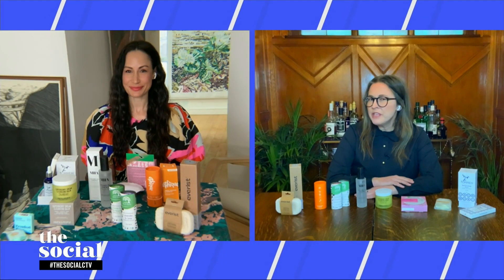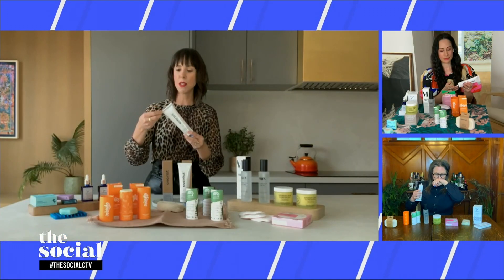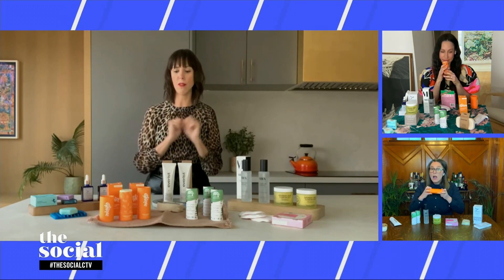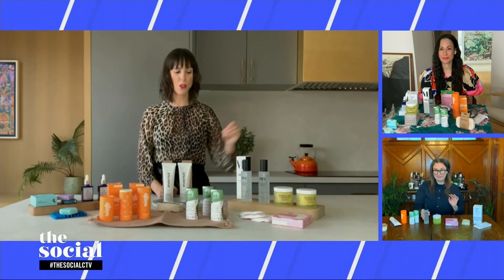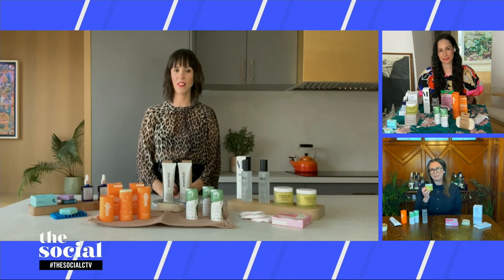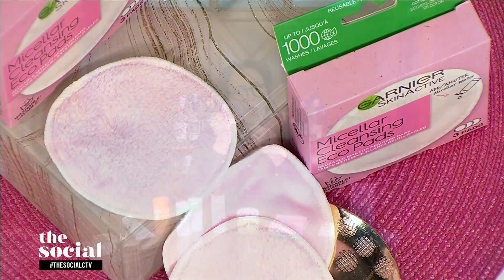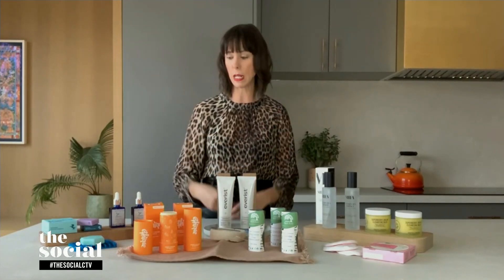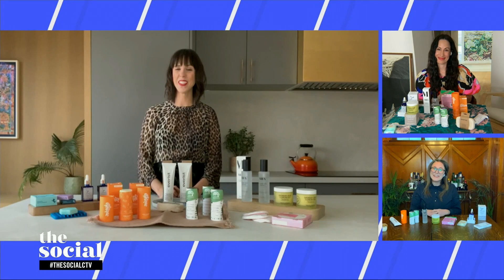Low-waste beauty products for body, hair and skin | The Social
Beauty expert Michelle Bilodeau shares green options to add to your self-care routine.